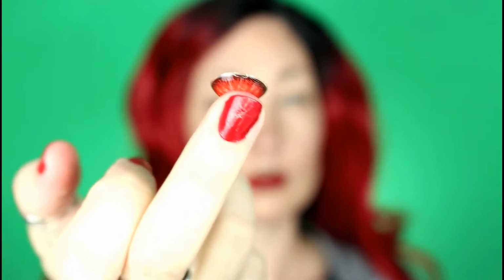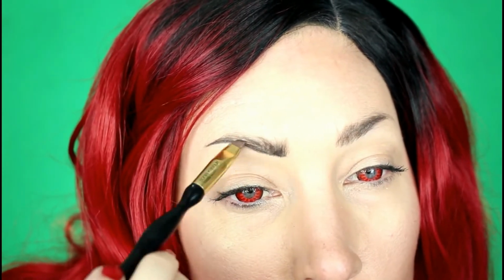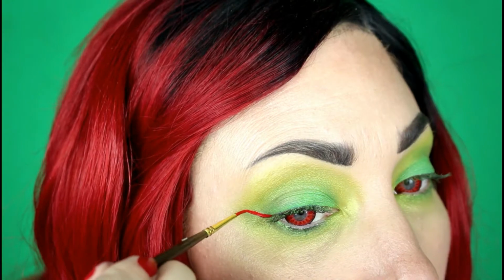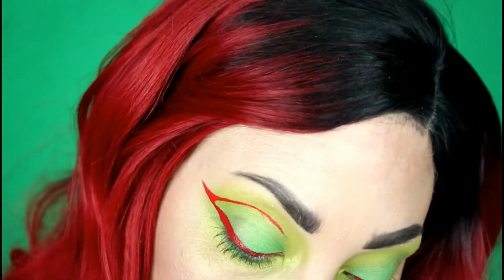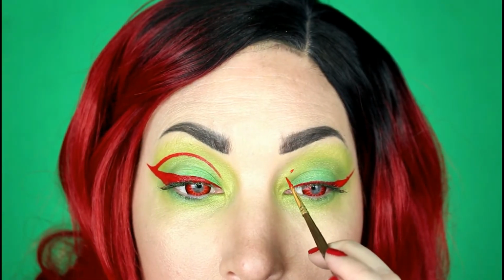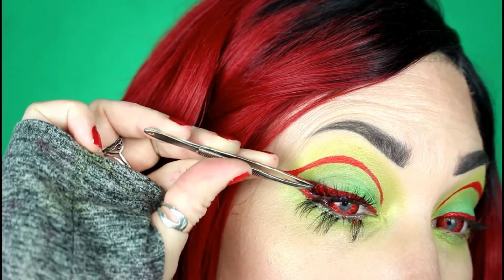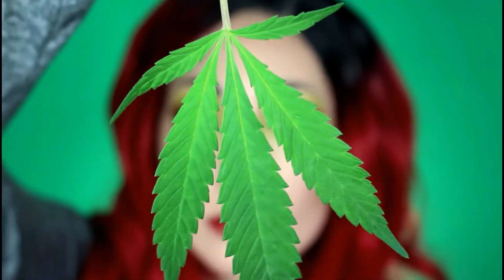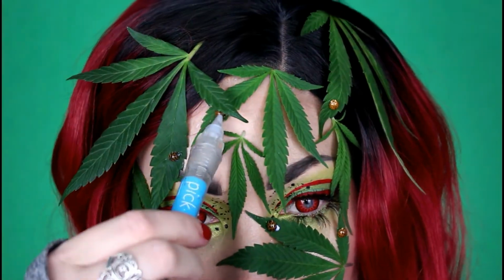Mary Jane Ladybug Makeup Tutorial REAL Cannabis and Insects (ButterflyJasmine49)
‼️REAL LADYBUGS‼️

SOURCE: Esty shop JAKRabbitry

FUN FACTS: Ladybugs are one of the most organic ways to control pests on your cannabis. They eat up those pesky spider mites, no need for harmful pesticides.
When a ladybug flies, it beats its wings more than 85 times per second.  A ladybug can bite you, but it doesn't hurt.  The spots on a ladybug fade as the ladybug gets older.

Products Used
Cannabis is Dark Knight.
@mehronmakeup Beach berry.
@wolfefaceartfx Black.
@makeupgeekcosmetics Shadows in Fuji, pixie dust, and lemon drop.
@bhcosmetics Take me back to Brazil Palette.
Wig and lashes from @amazon
@ttd_eye @ttdeyeofficial lenses in Mystery Red.